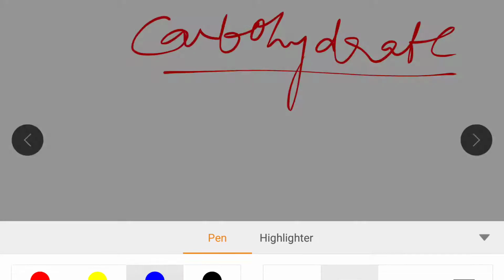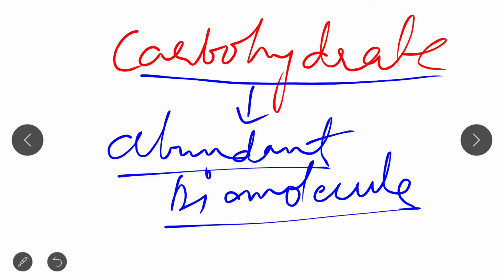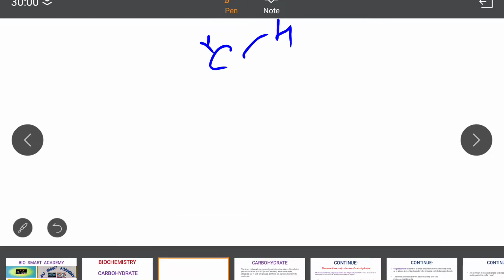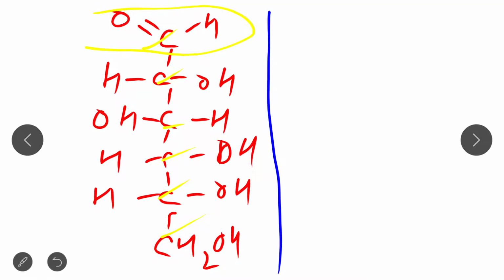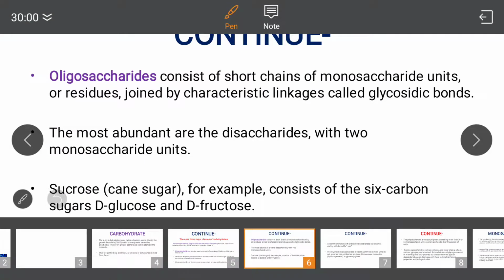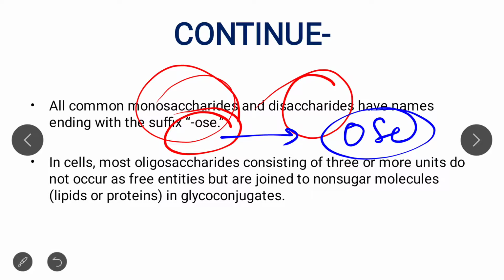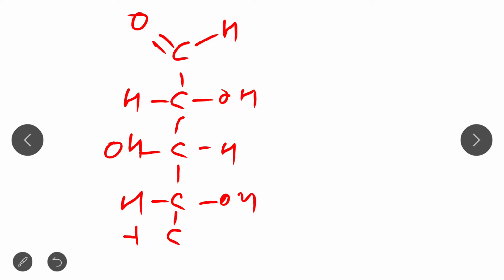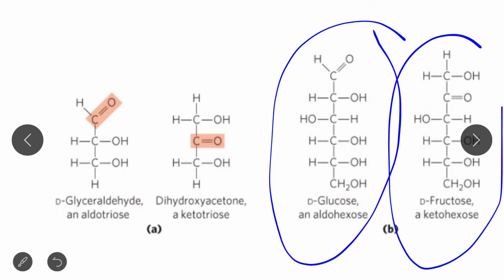BIOCHEMISTRY- BASIC INTRODUCTION OF CARBOHYDRATE || CSIR ||GATE || DBT|| ICMR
In this lecture we discuss about the Basics of CARBOHYDRATE molecules...

We mainly discuss about some important basic terms MONOSACCHARIDE,  disaccharides,  Oligosaccharides and Polysaccharides...

This is the part- I  of the CARBOHYDRATE lectures..

SO, students I hope that you find this lecture useful..

Plss watch the lecture till end...

If you find difficulty then comment on the comment box..

Also watch the other lectures that were uploaded on this channel...

Go through the playlist you will find lectures on IMMUNOLOGY and CELL BIOLOGY strictly made according to CSIR net life SCIENCE syllabus...